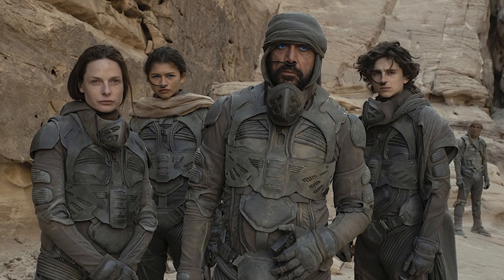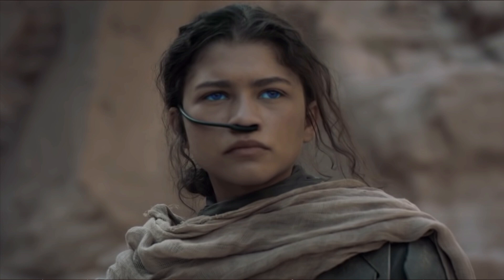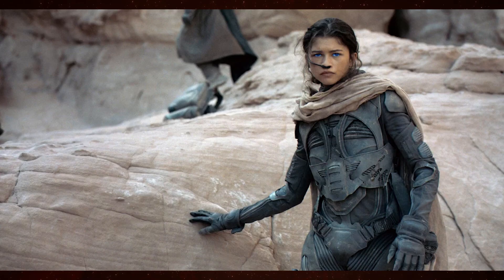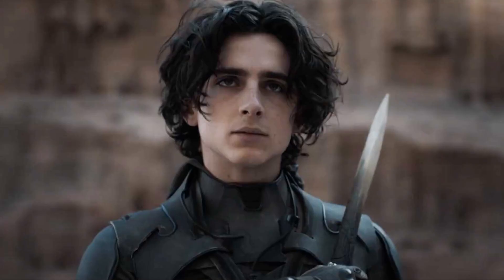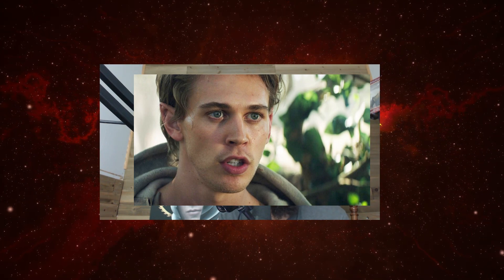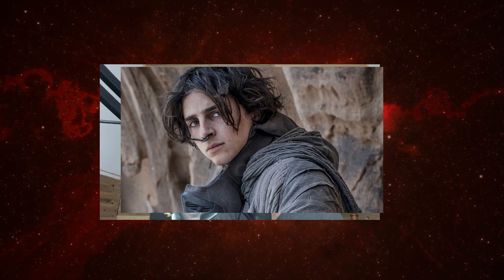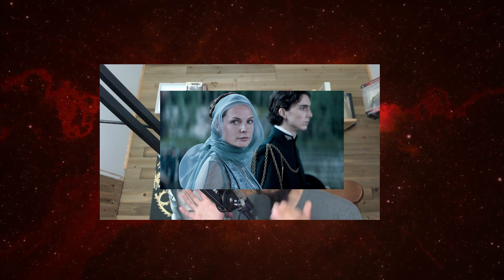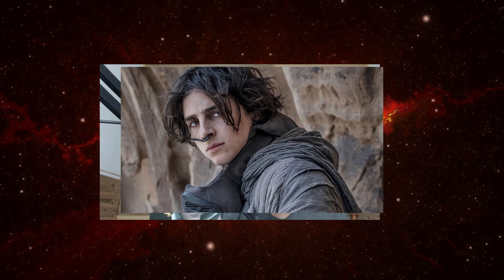BREAKING NEWS! Dune Part Two | New Details Revealed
The Costume Designer for DUNE Part Two has just revealed some INSANE details ON THE UPCOMING FILM! In this video I discuss those details!